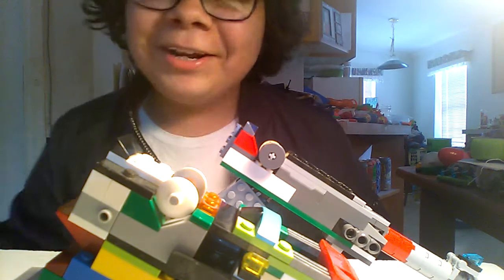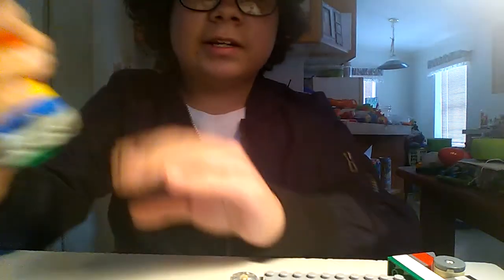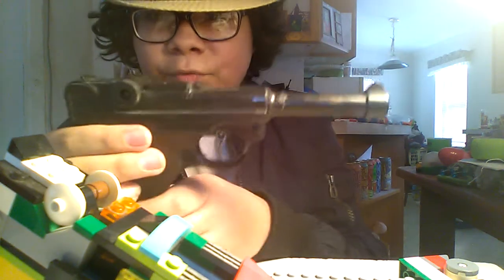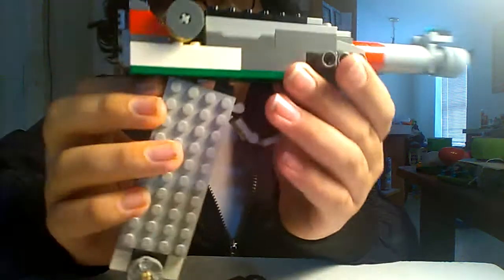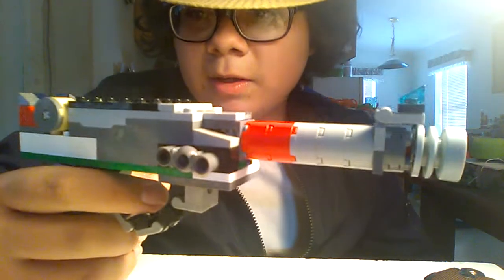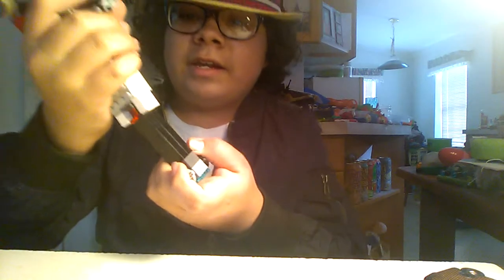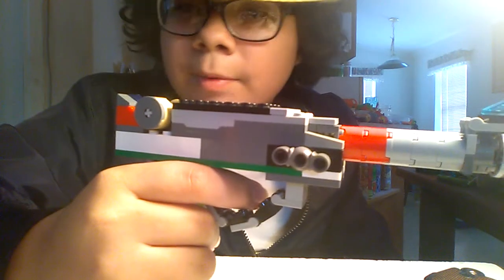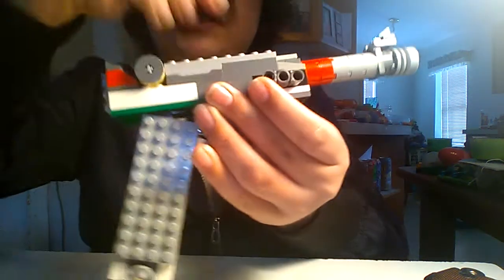Luger p08 revamp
Guess whos back  back again